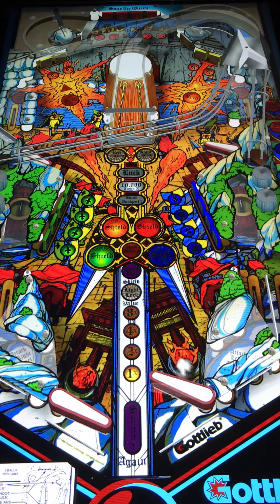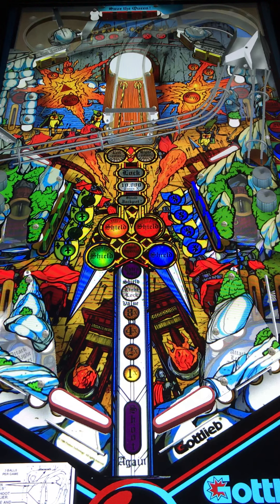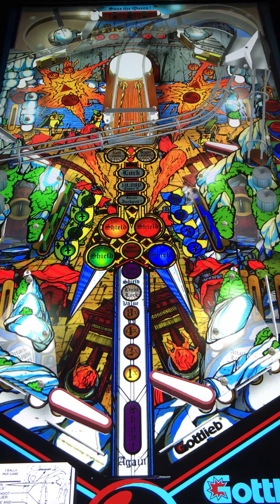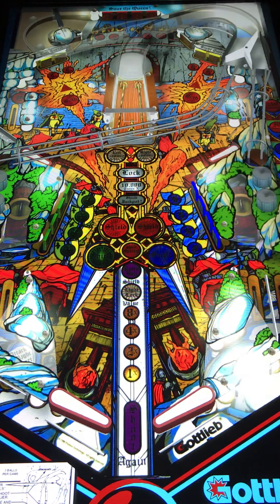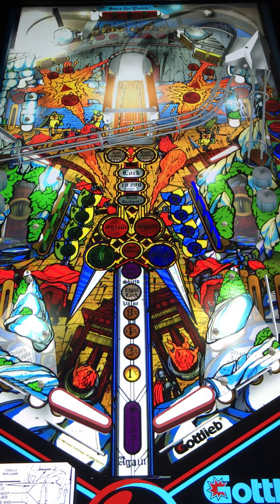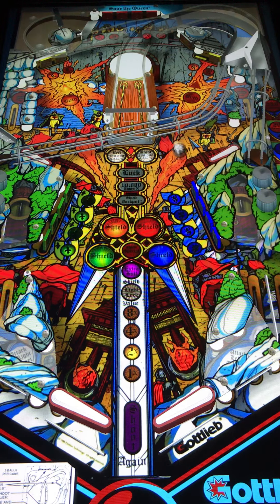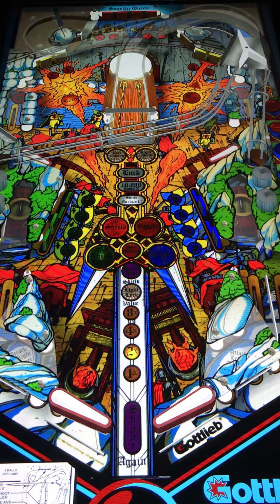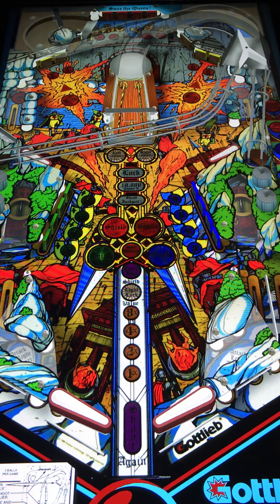Excalibur Pinball Review and Gameplay - 7.8 - Gottlieb Pinball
This video is of a good virtual pinball / visual pinball game called Excalibur by Gottlieb Pinball.

This Pinball has a moderate difficulty and the Table mechanics and flow of the play-field were well put together.

Excalibur Review (10 being Highest)

Gameplay: 8
Table Speed: 8
Soundtrack: 8
Difficulty: 8
Theme: 8
Art: 8
Flipper Gap: 7
Long Term Play : 8
Table Mechanics: 8
Fun Factor: 7